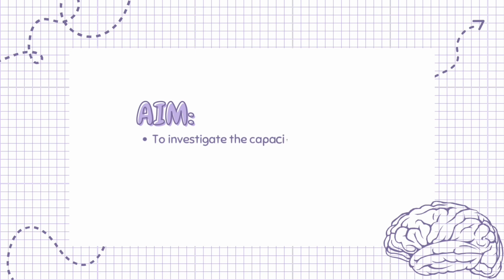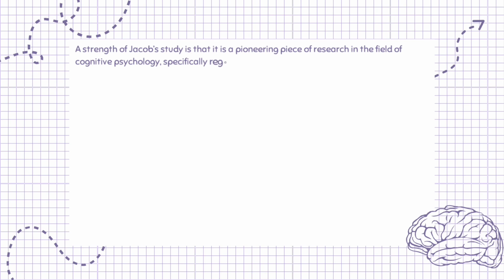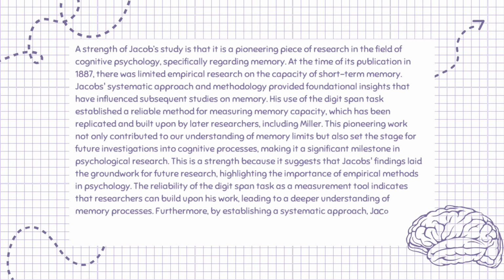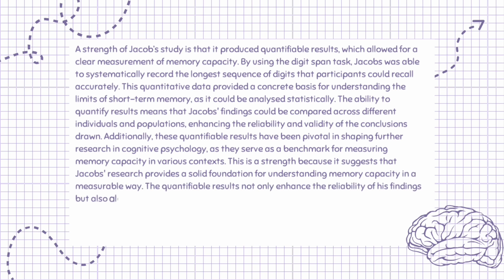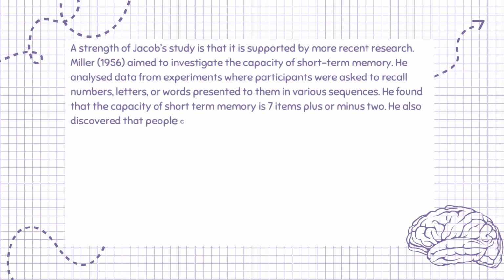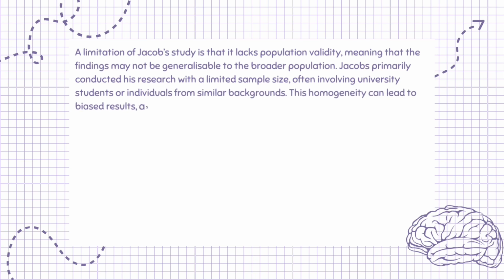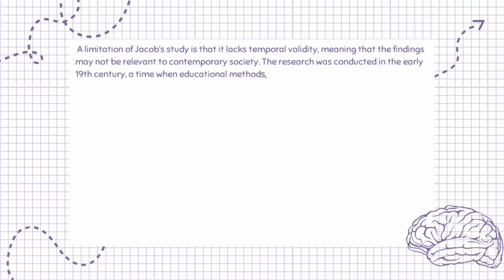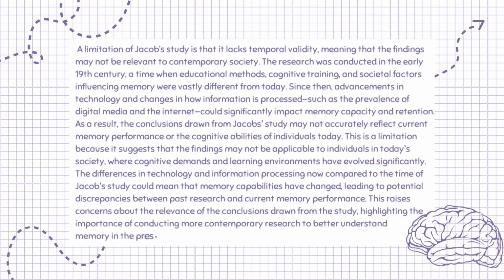AQA ALEVEL PSYCHOLOGY - Memory: Jacob’s (1887) study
In this video we will be looking at Jacob’s (1887) study, which you need to know for AQA Alevel Psychology in the subtopic of memory. I hope you enjoy this video and find it helpful. Let's get started.